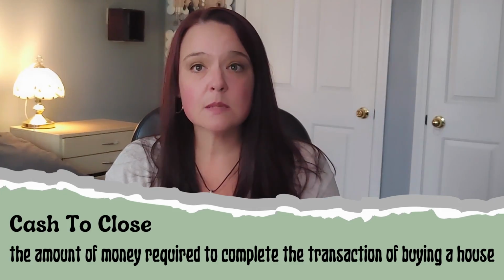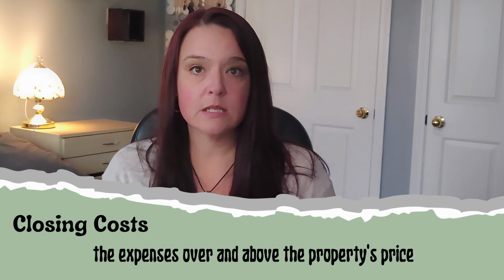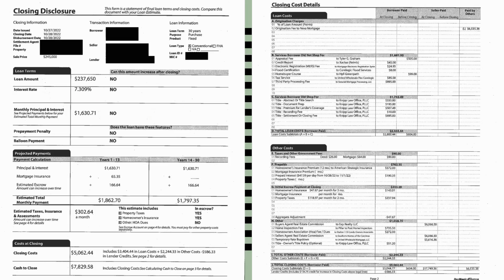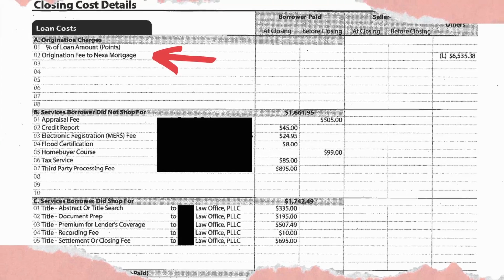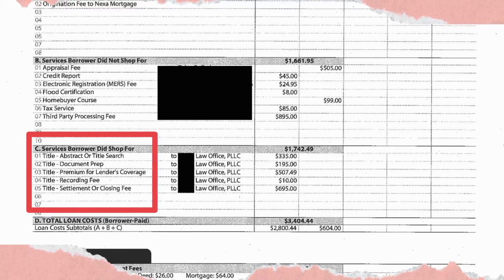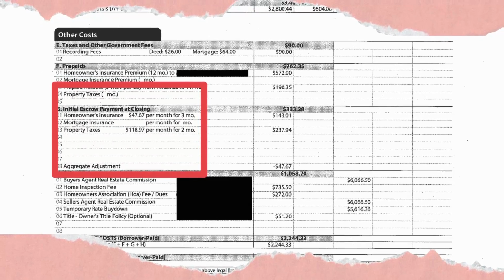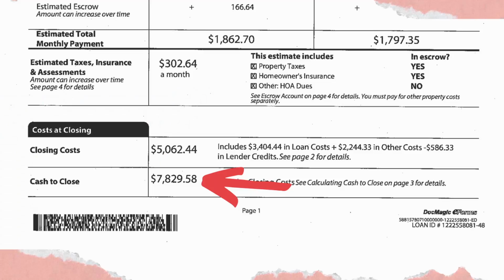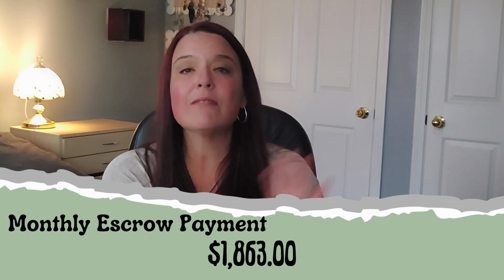Buyer Closing Costs And What Is Included In Closing Cost For NC Buyers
In this video, I'm going to discuss buyer closing costs and what is included in closing cost for NC buyers. Closing cost is the total amount you will need to pay to complete the sale of your home, and can vary depending on the type of transaction you are completing. I'll also discuss appraisal fee, mortgage loan, and interest rates, and how they all play a role in closing cost.
So whether you're a NC buyer or seller, this video is for you! This information will help you understand what you will need to pay to complete the sale of your home. I hope this video will help you save money on closing costs and make the process more affordable for you!
What home buying or selling hacks do you know about Charlotte real estate market and want to tell us about?

If you want help finding one of the best real estate agents in the nation, please let me know. I'm here to help! If you want to know more about buying a home in NC or the current real estate market conditions or are looking for a Charlotte REALTOR please let me know. I'm happy to help. If you are a business owner and would allow me to feature your business, Let Me Know!

Thank you for checking out my channel! My goal is to provide weekly information that is actually USEFUL to help you make the right decisions when buying or selling property.